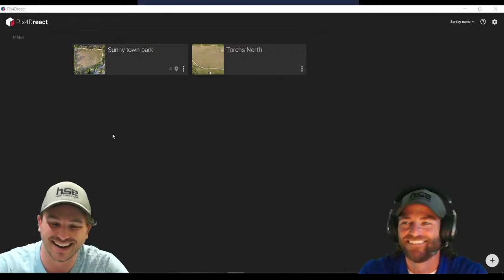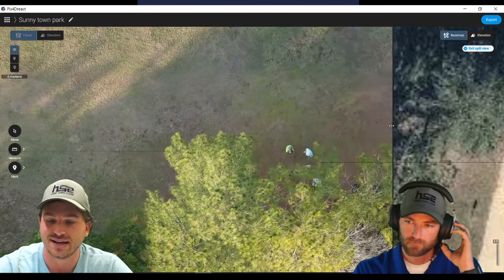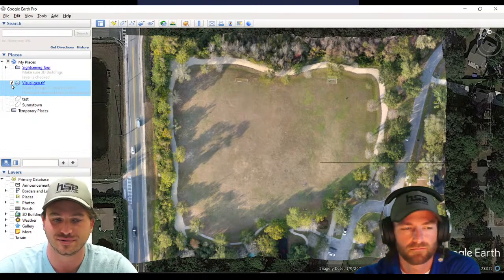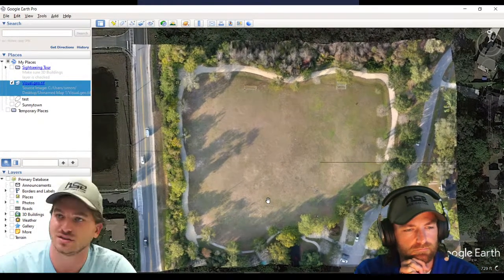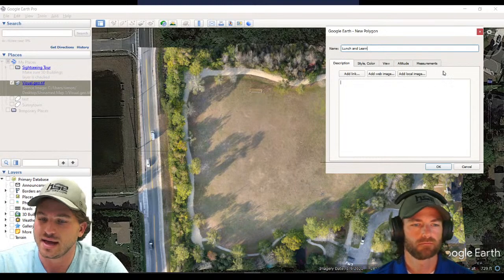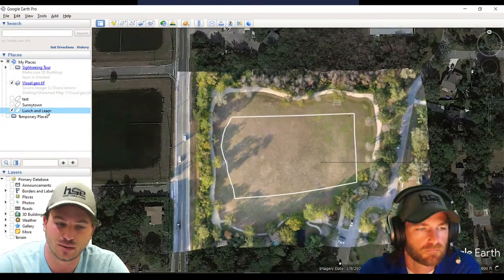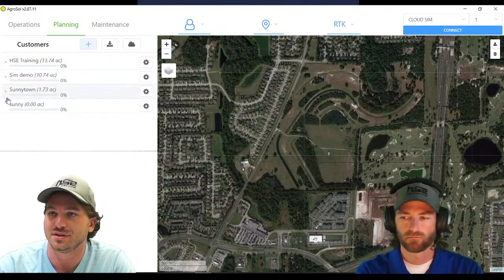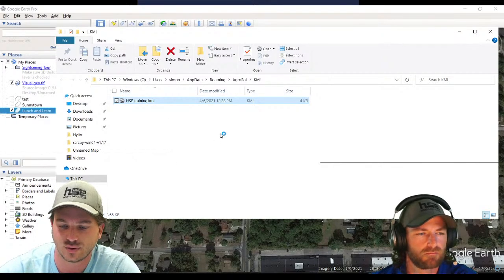Lunch and Learn | Creating a .KML file from Google Earth Pro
In this episode we cover a 3 -step process to import a custom drone map into Google Earth Pro, then create a .KML positioning file and then import it into Hylio's AgroSol.   We are here to answer your questions live on YouTube during our weekly Lunch & Learn!

So join us this (and every) Tuesday at Noon EST to discuss spraying drones + more with us!